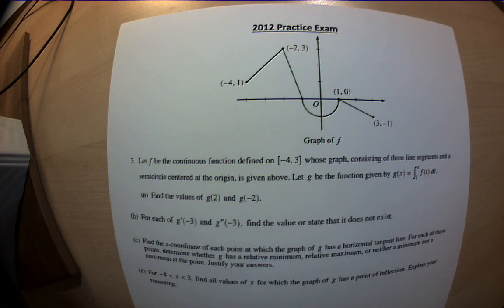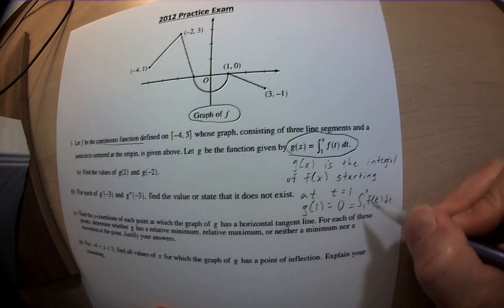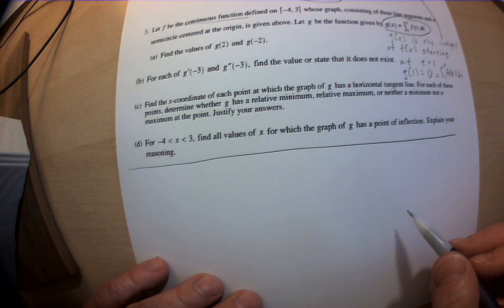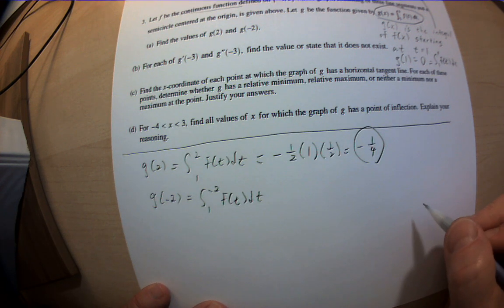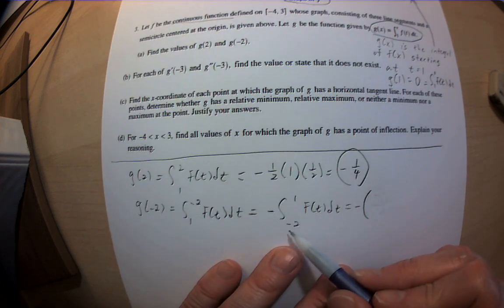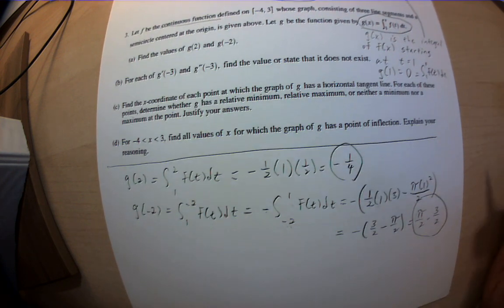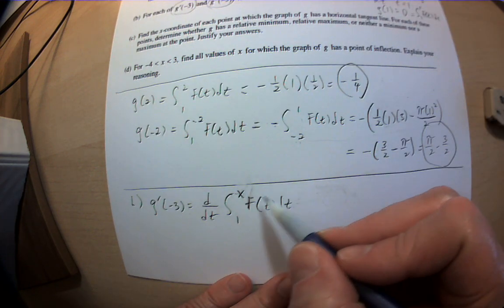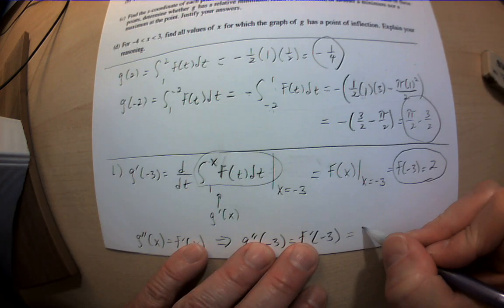FRQ 2012 - 3 Part 1